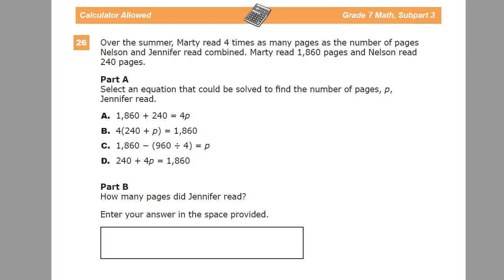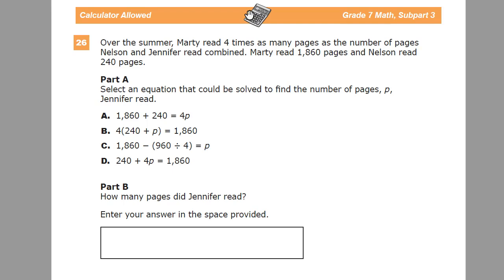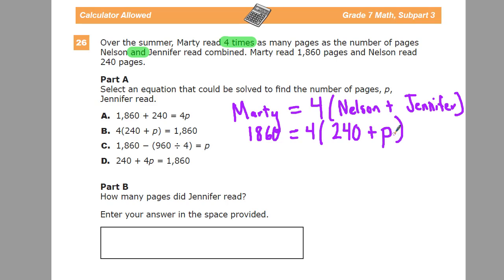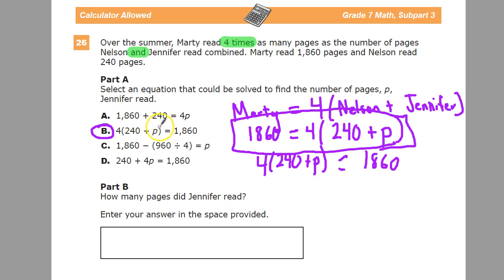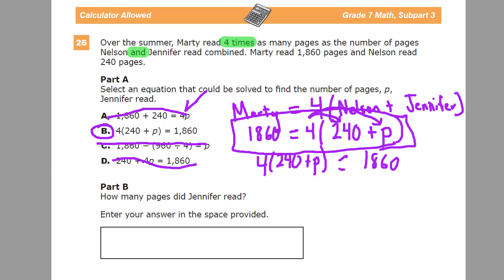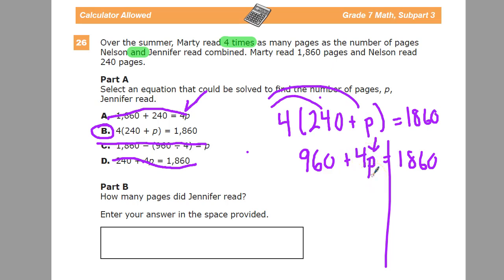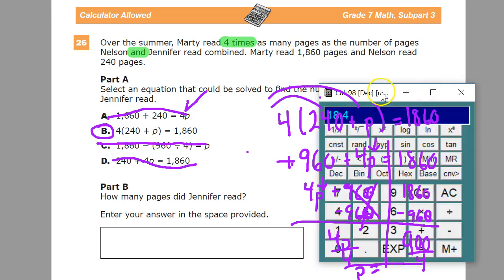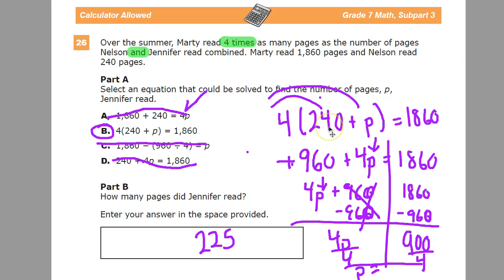Question 26 - Grade 7 Math - TNReady Practice Test